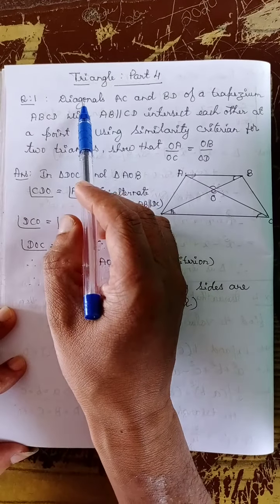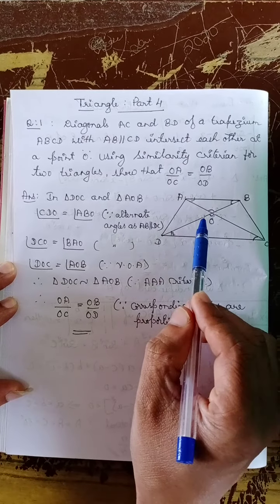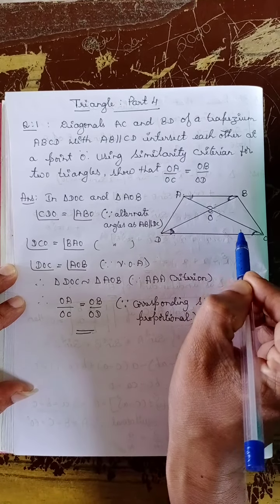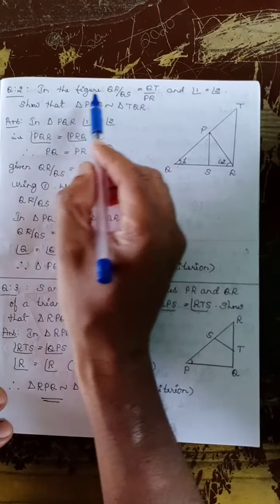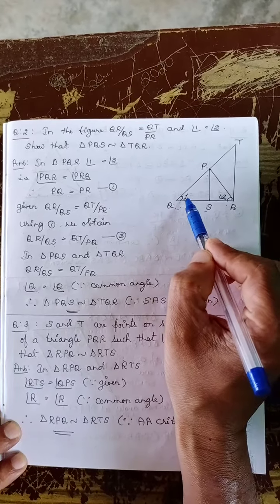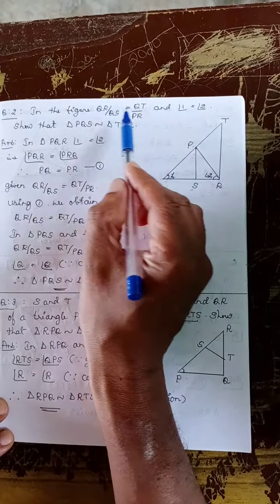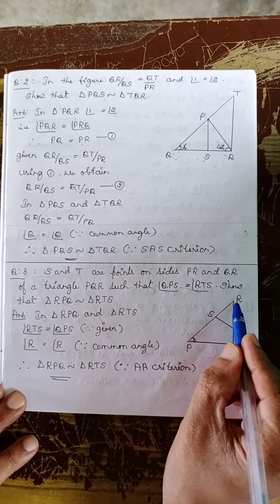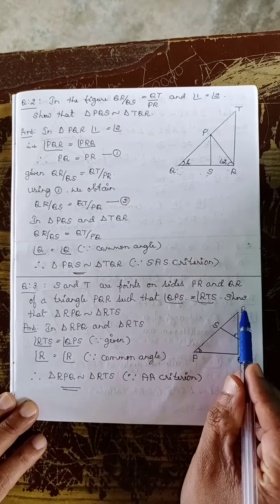Chapter : Triangle || Class 10 ||Part 4/7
Problems solved related to AA - similarity criterion